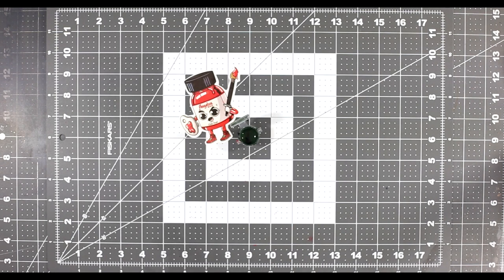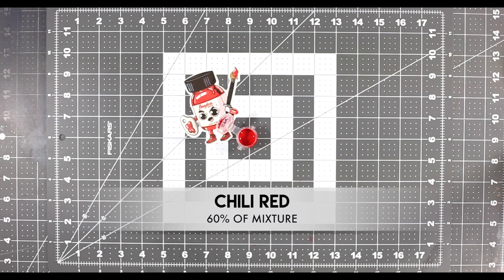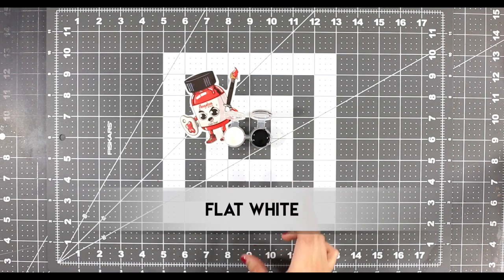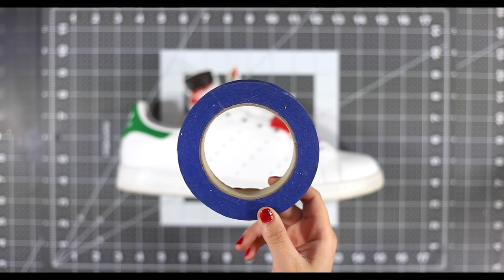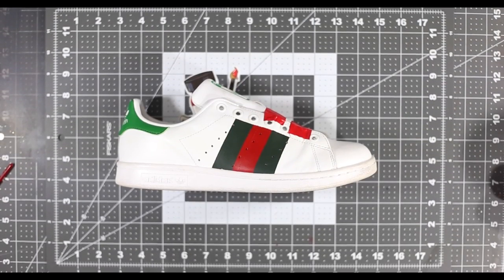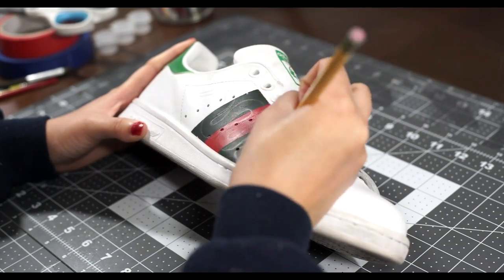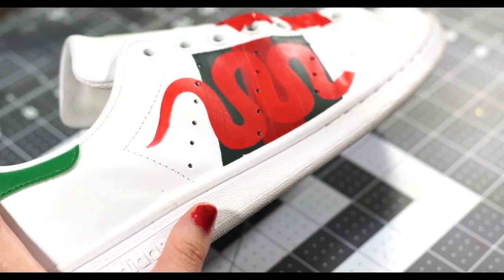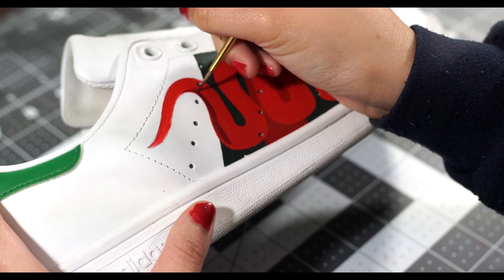How To: Gucci Snake Custom Shoes From Adidas Stan Smiths | Drawing + Shading Timelapse Tutorial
PURCHASE ANGELUS PAINT PRODUCTS I USE HERE

~PAINT COLORS & SUPPLIES USED FOR THIS CUSTOM~

Green (Gucci Logo):
- Angelus Green
- Angelus Flat Black

Dark Red (Gucci Logo):
- Angelus Chili Red
- Angelus Red
- Angelus Flat Black

Lighter Red (Snake):
- Angelus Chili Red
- Angelus Red

Dark Gray (Stripes):
- Angelus Gray
- Angelus Flat White

Others:
- Princeton Brush Set

Heat Gun:

~Music~
Nymano - "Solitude"

~RESTORATION SUPPLIES~
Sole Sauce info:

~Video Equipment~
Camera Body: Canon 6D